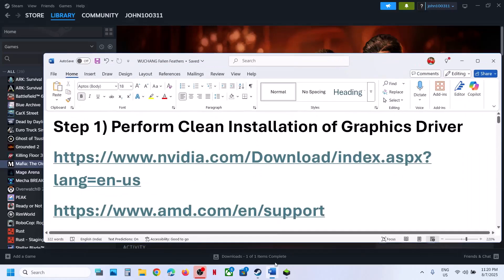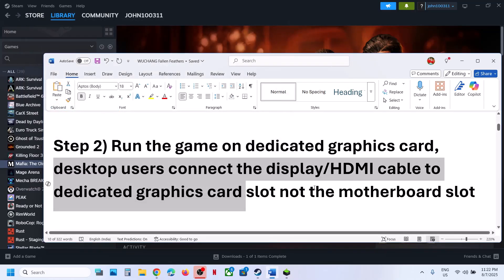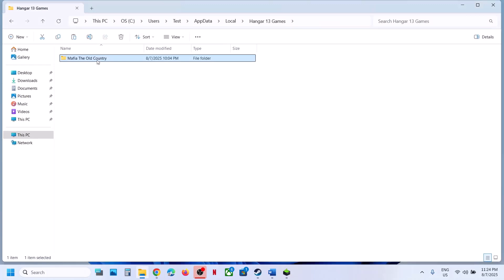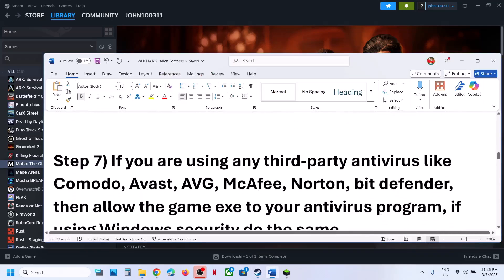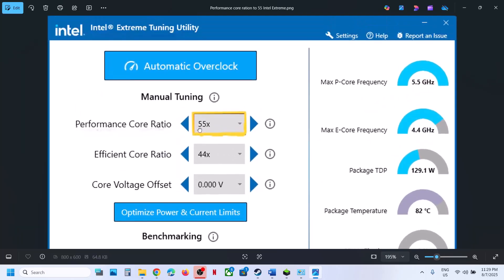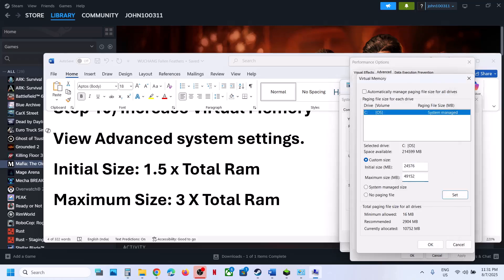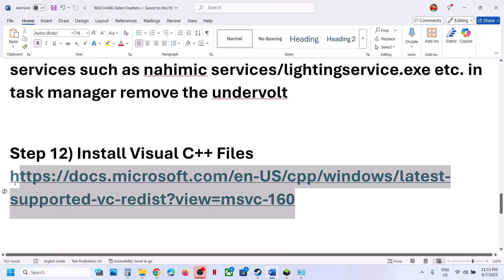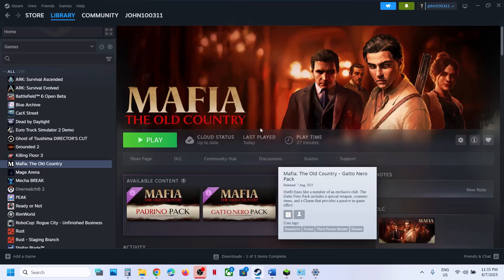Fix Mafia The Old Country Not Launching/Crashing/UE-MafiaTheOldCountry/GPU Crash Dump Triggered PC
Fix Mafia The Old Country Won't Launch,Fix Mafia The Old Country Crash On Startup/Crash to Desktop, Fix Mafia The Old Country Unreal UE-MafiaTheOldCountry Crash, Fix Mafia The Old Country GPU Crash Dump Triggered PC
Step 4) Rename/delete config folder (all saved settings will be lost and this will regenerate the shaders), rename the save game files, create a backup first, all the save game progress will be lost
Step 6) Launch game from the installation folder, run game as an administrator, try running the game in compatibility mode.
Step 7) If you are using any third-party antivirus like Comodo, Avast, AVG, McAfee, Norton, bit defender, then allow the game exe to your antivirus program, if using Windows security do the same.
Step 11) Disable Steam overlay, Close all the overlay apps (Discord, Nvidia app, Nvidia shadow play overlay, AMD overlay). Do not overclock, set it default, close all the overclocking application MSI Afterburner/Rivatuner, unplug external devices such as hotas, pedals, racing wheel, Razer Tartarus, disconnect all the additional USB adapter connected to PC, disconnect additional joystick/controllers connected,  turn off Razer Synapse (razor lighting effects) and MSI Dragon Center, corsair software, close third-party services such as nahimic services/lightingservice.exe etc. in task manager remove the undervolt
Step 15) If able to launch the game, switch to windowed mode lower down graphics settings
Step 16) Install the same to SSD, Uninstall the game, delete the game folder, restart your PC and reinstall the game to C Drive (SSD Drive), if already installed in C drive try installing to another SSD